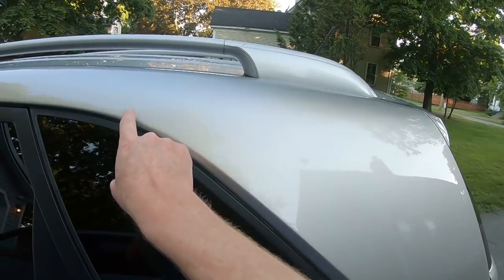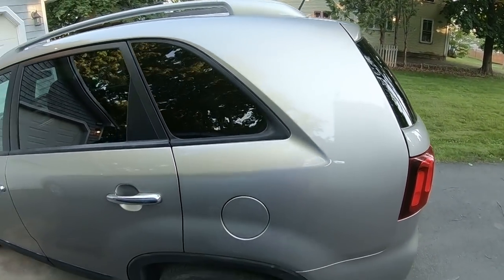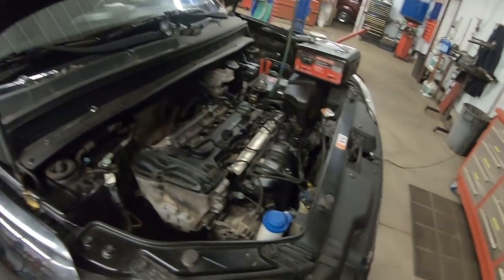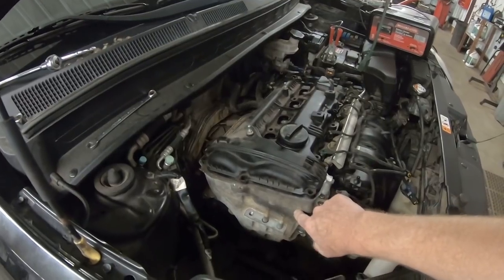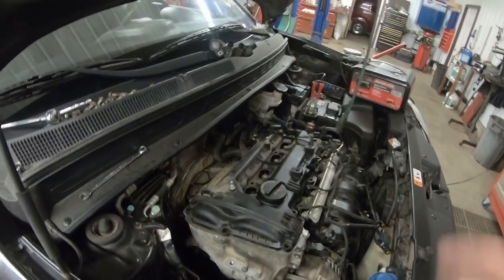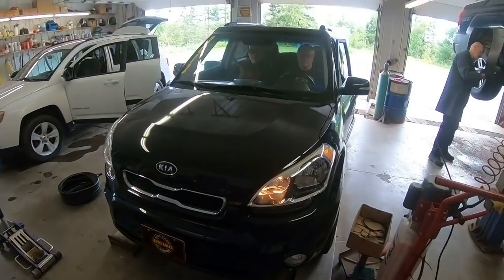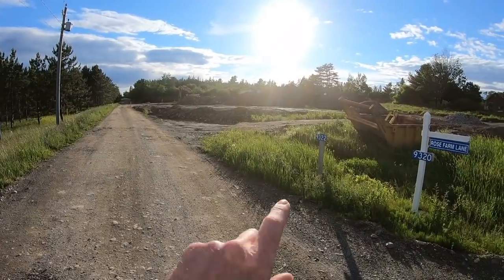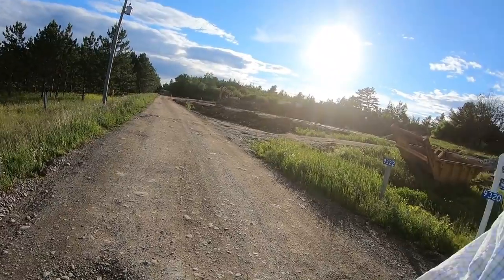200 SUBSCRIBER SPECIAL "FRANKENSOUL part 2"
Jason @oldecarrautoguy
220 Route 170

or